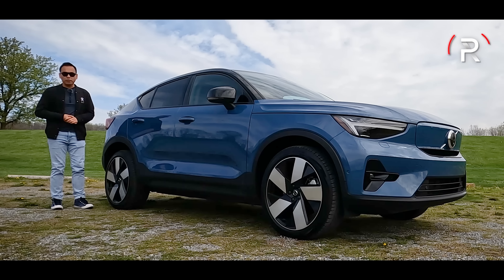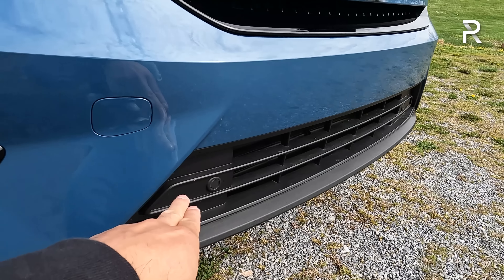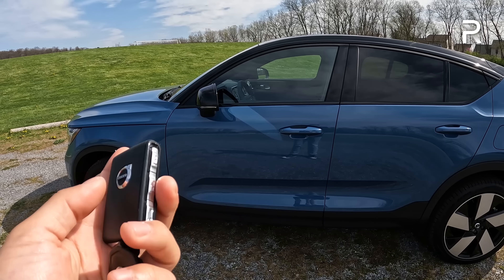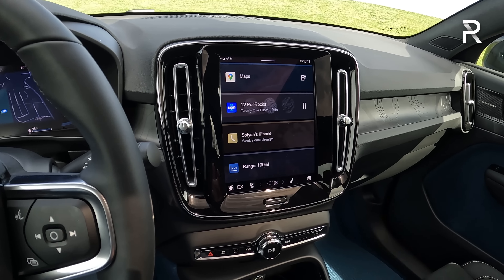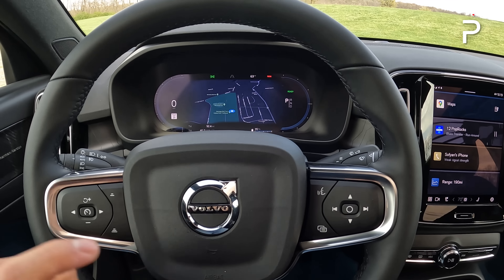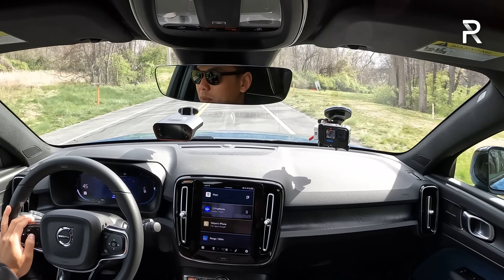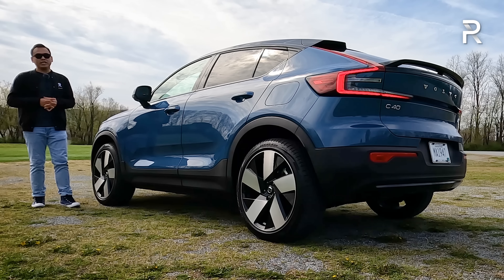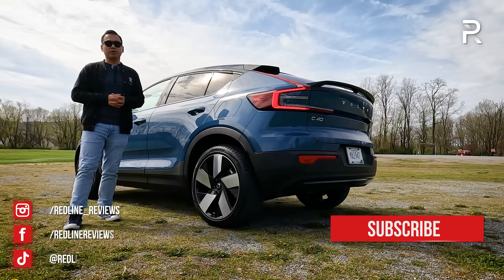The 2022 Volvo C40 Recharge Is A Fun & Funky Compromised Electric Vehicle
As the first coupe SUV in the Volvo lineup, the new 2022 C40Recharge is an attractively styled new entry into the long range luxury EV space. Volvo has pledged to go completely electric by 2030, and the VolvoC40Recharge is the second electric only vehicle in the lineup. With up to 226 miles of range and over 400 HP, it’s a spunky little crossover that also happens to look really sleek.